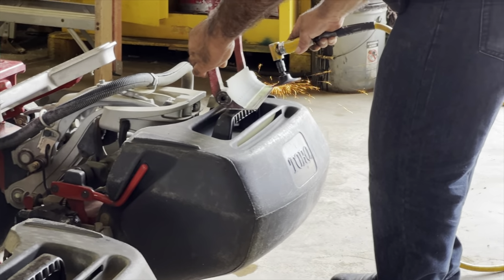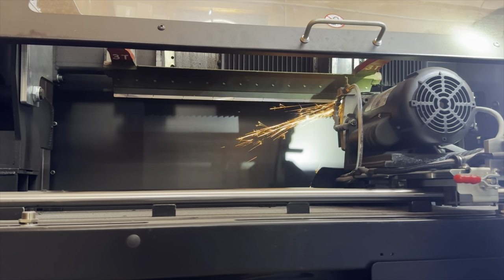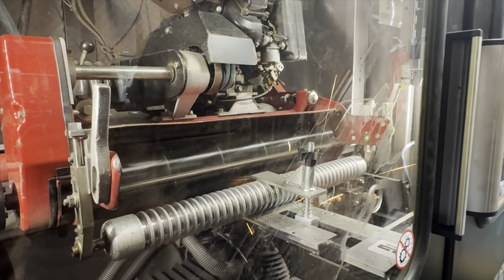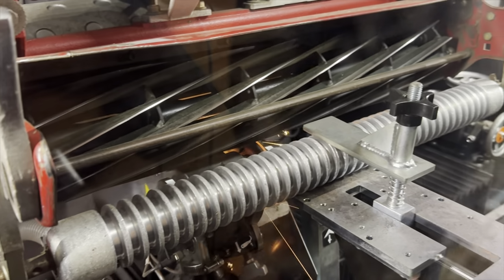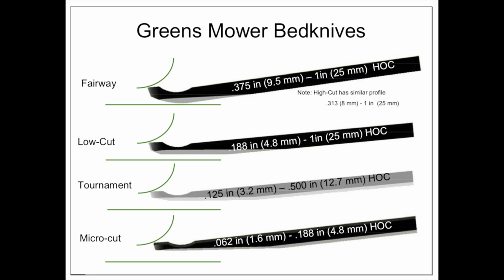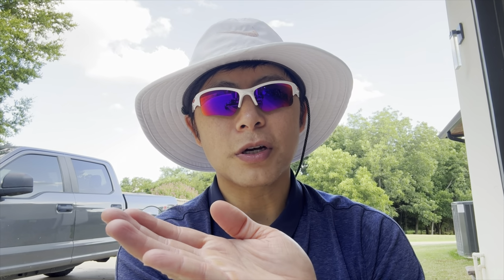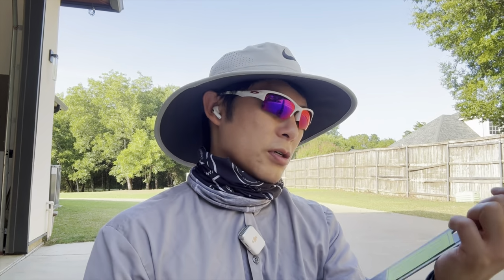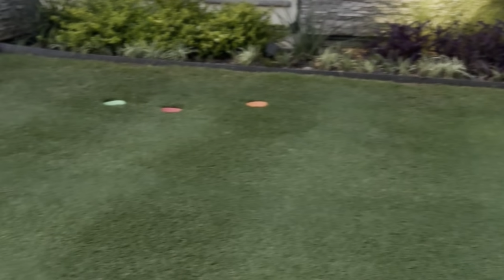SHARPENING REEL MOWER | Mid-season Reel and Bedknife Grinding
Been fortunate to get a mid-season grind in for my mower.  Not often is there availability during the summer seasons as all places are usually busy grinding their machines for the golf courses.  Here I learn about machine operations, standard procedures, and grinding mechanics.  Very valuable information was gathered and studied as well as eye opening facts about some of these parts when made from the manufacturer.